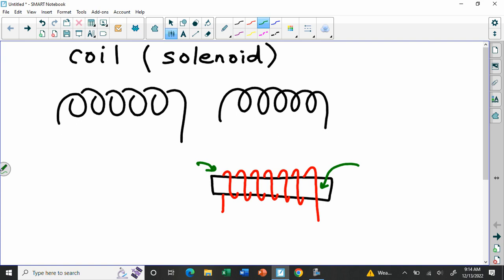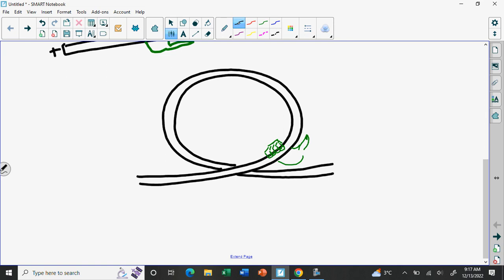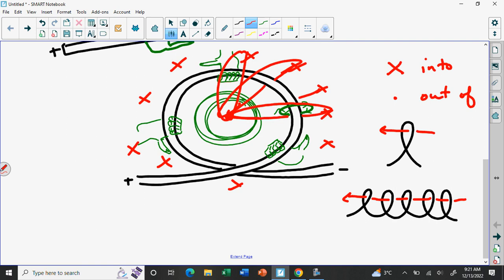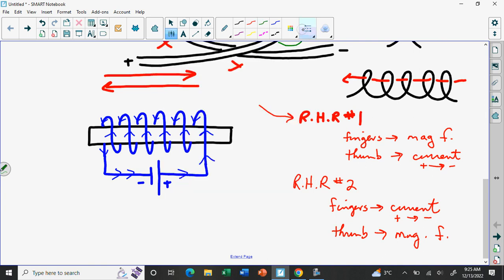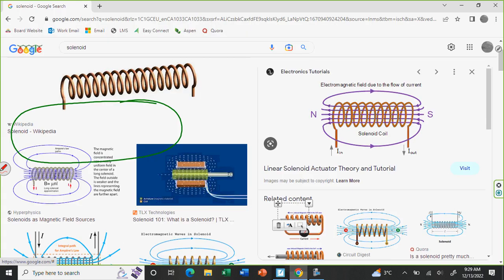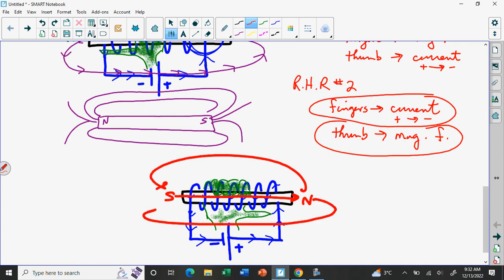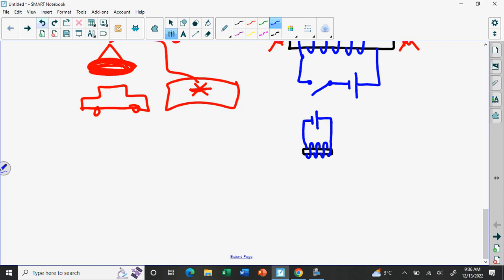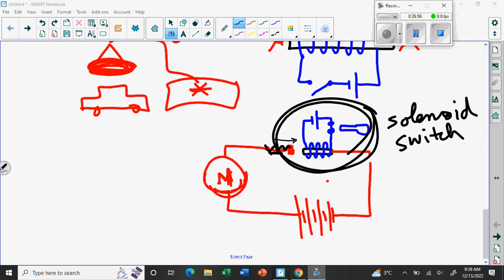Right Hand Rule Number 2 Solenoids